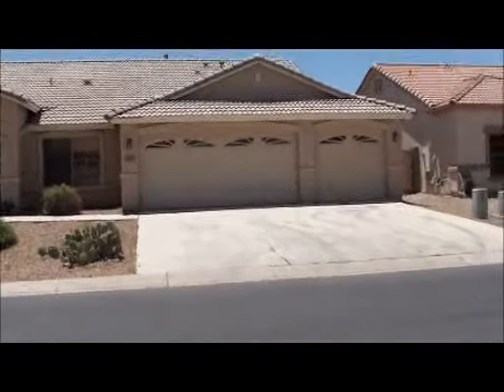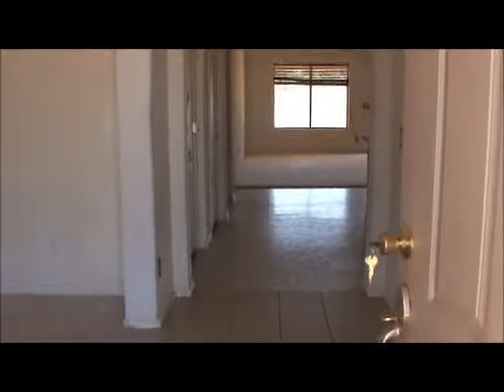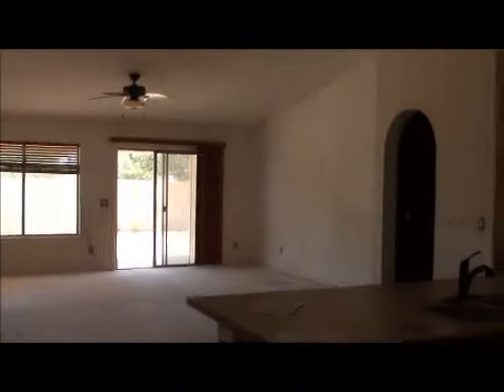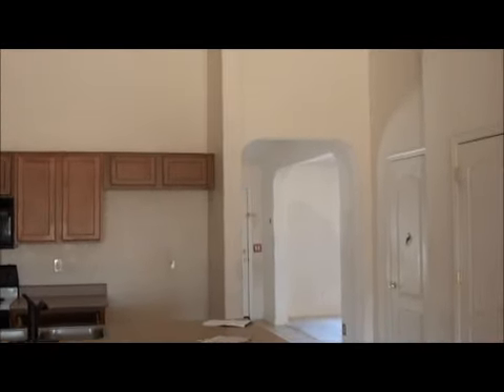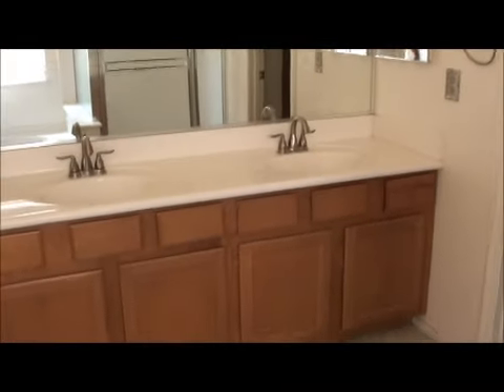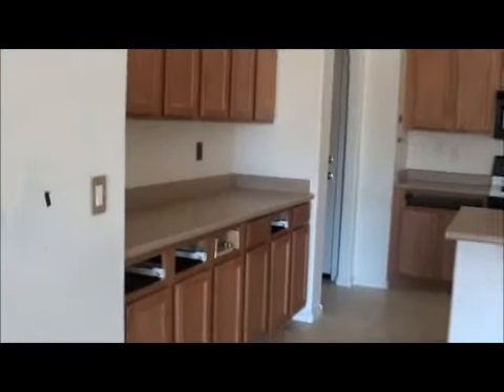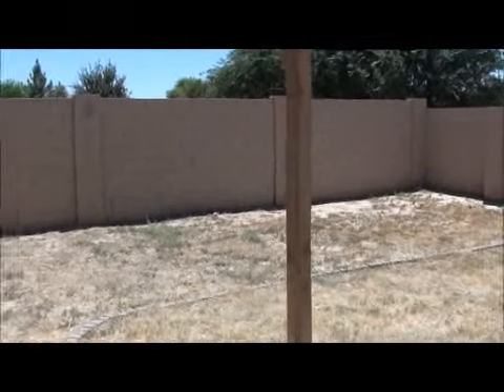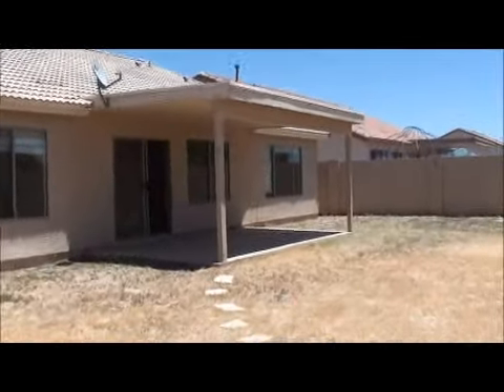San Tan Valley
Foreclosed Home